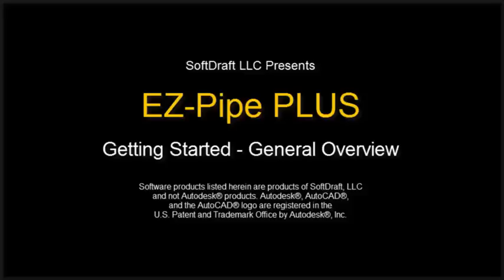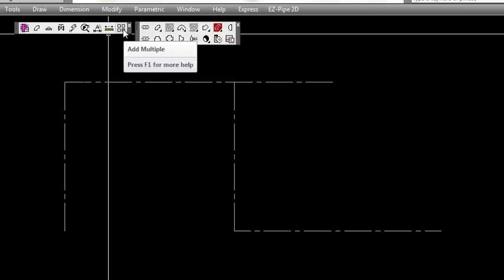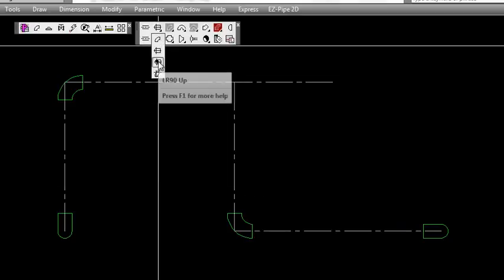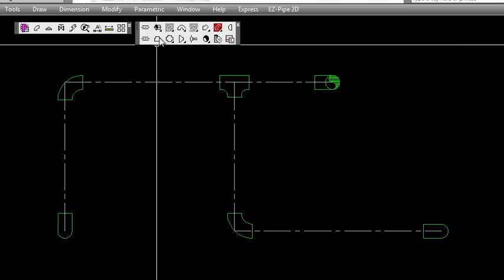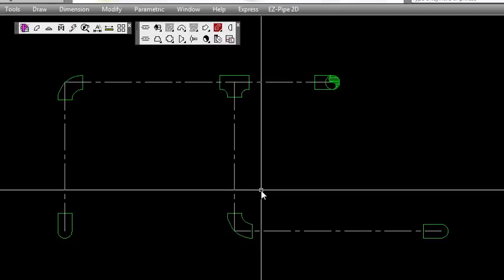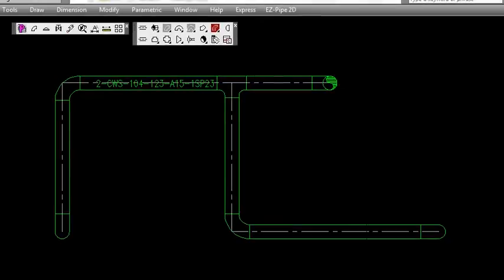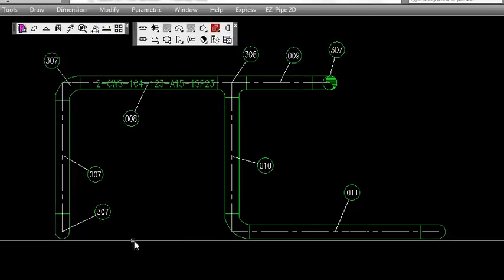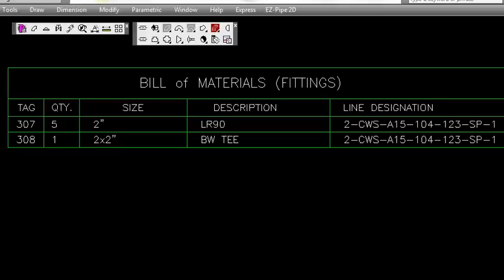EZ-Pipe Plugin for AutoCAD: Getting Started Quick Overview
Discover how to streamline your pipe design workflow with the EZ-Pipe Plugin for AutoCAD. This quick-start guide introduces you to the essential features of EZ-Pipe, a powerful tool that simplifies the creation of pipe layouts directly within AutoCAD. Learn how to easily draw, modify, and configure pipe networks with precision and efficiency. This overview covers the basics of using EZ-Pipe's intuitive interface, setting pipe properties, and generating accurate, professional drawings that meet industry standards. Perfect for designers, engineers, and AutoCAD users looking to enhance their capabilities in pipe layout design.

EZ-Pipe Plus creates 2D pipe, valves, and fittings, providing full compatibility with AutoCAD® on multiple hardware platforms supported by AutoCAD. Settings include automatic adjustment of pipe lengths based on current weld gap. Pipe, valves, and fittings are created from external data files. No learning curve or expensive training programs to attend.

Available Piping Systems include:

    Buttweld
    Socketweld
    Forged Steel Screwed
    PVC Schedule 40/80